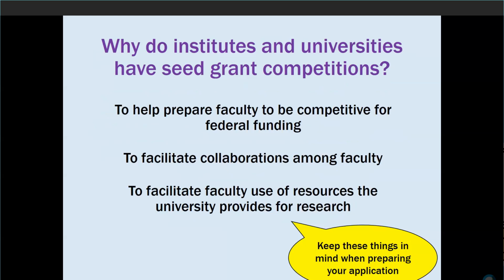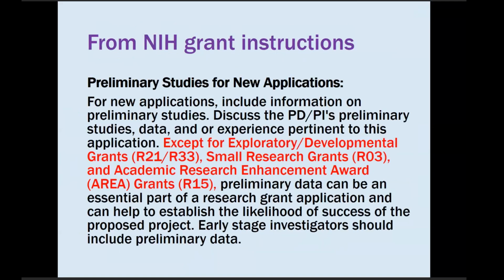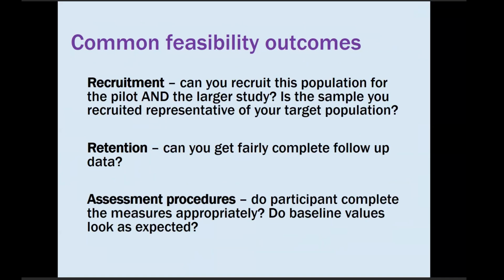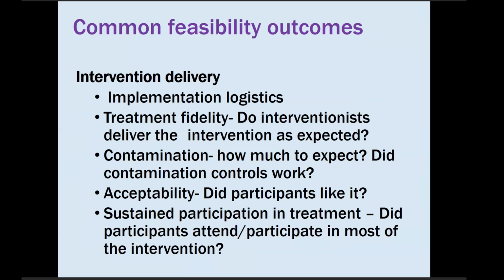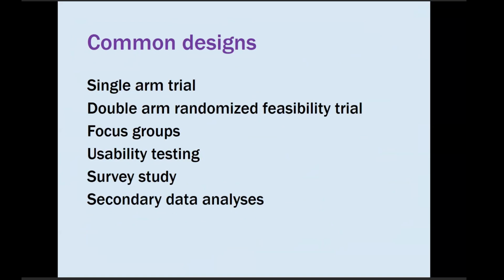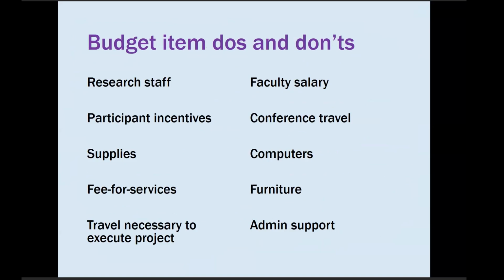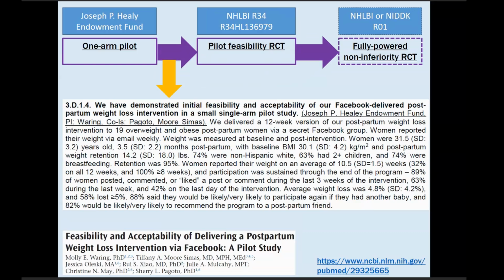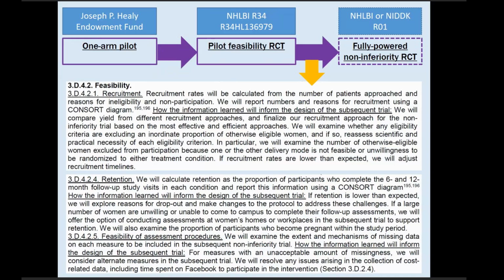2018-12-3 Grant Writing Webinar